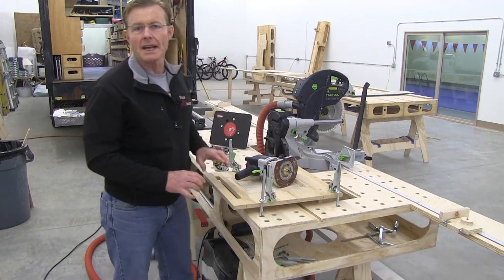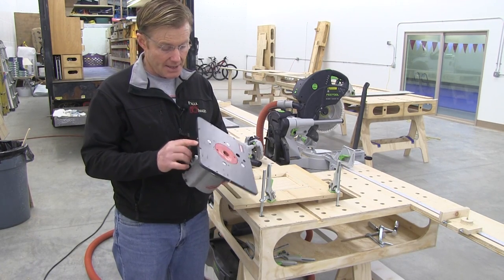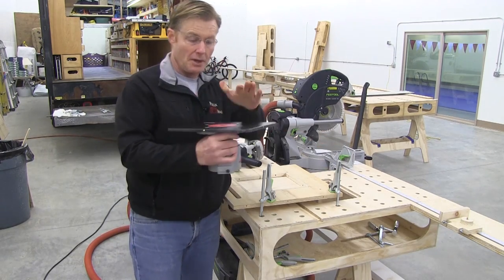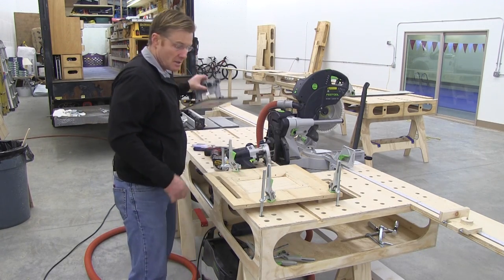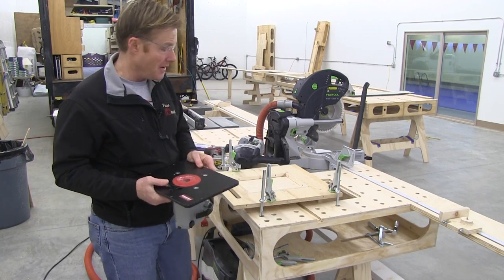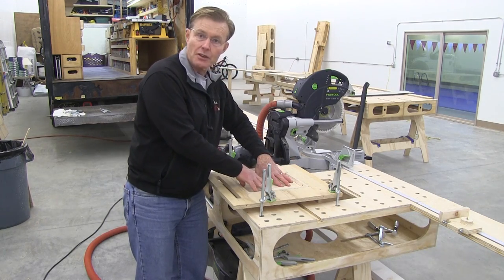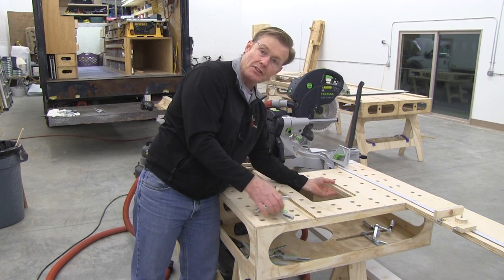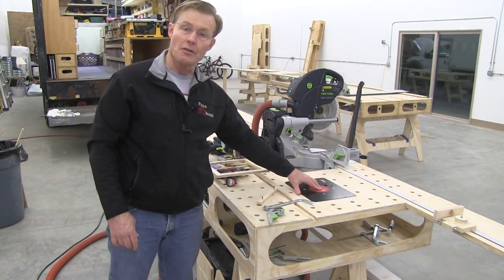BUILDING THE PAULK TOTAL STATION PART 15 CUTTING IN THE ROUTER PLATE & MITER TRACK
The last part of Building the Paulk Total Station. Demonstrated here is the installation of a router plate and miter track.

PLANS:
To get a set of plans to build one of our workbench designs or trailers